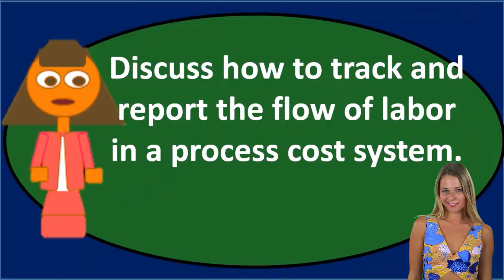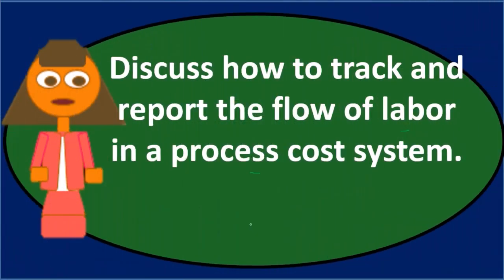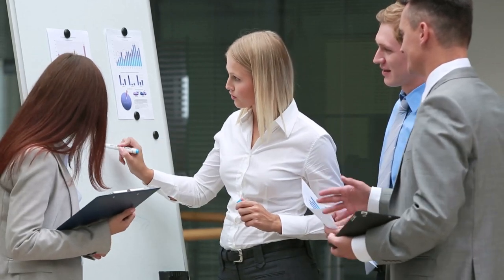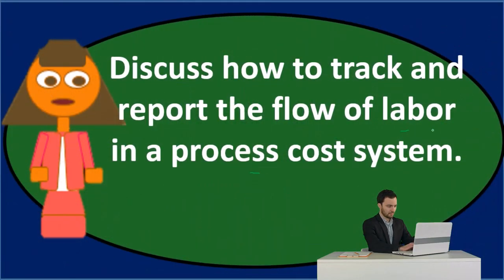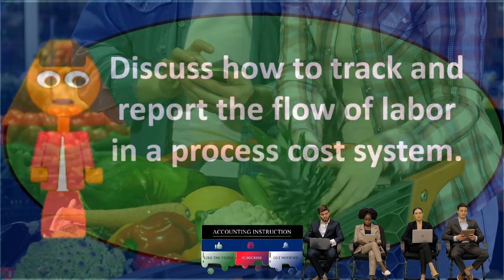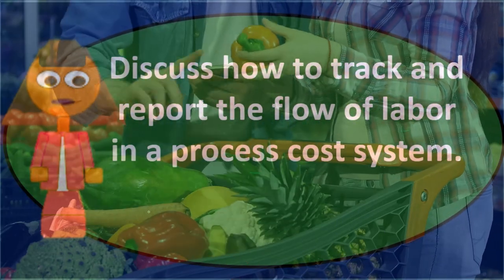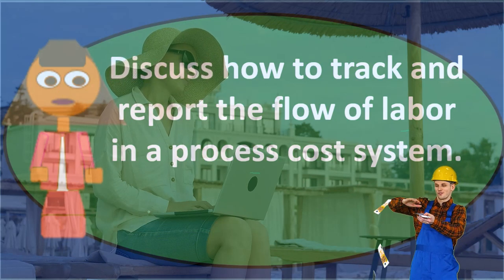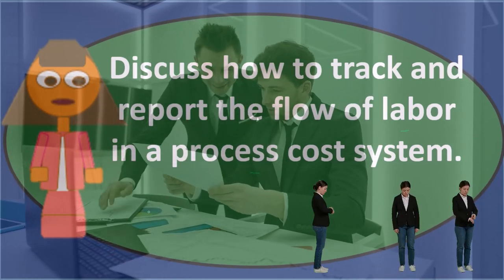Discussion Question 6 PC Process Costing